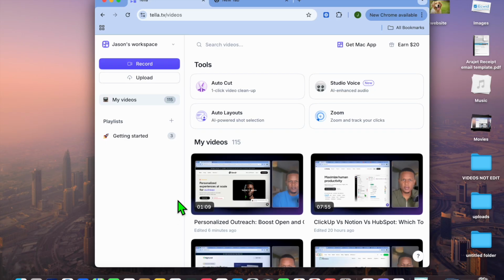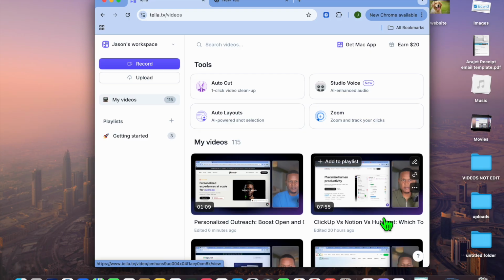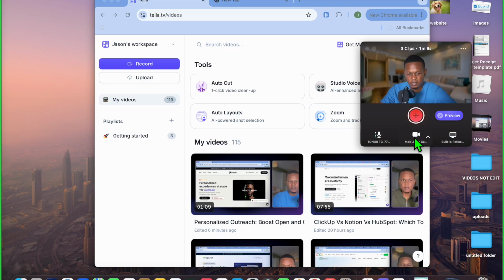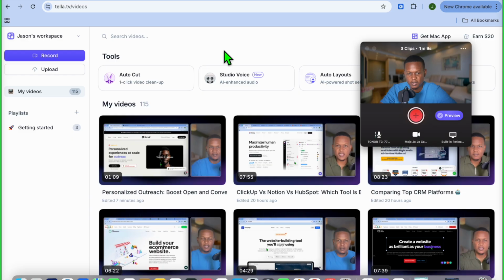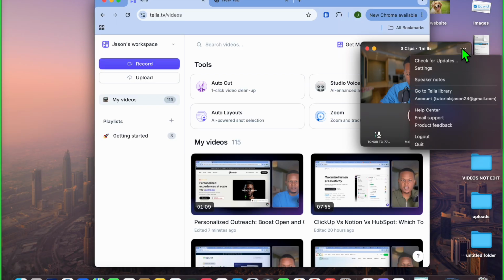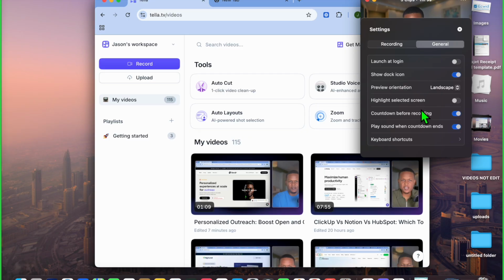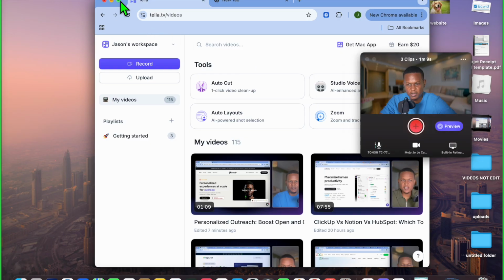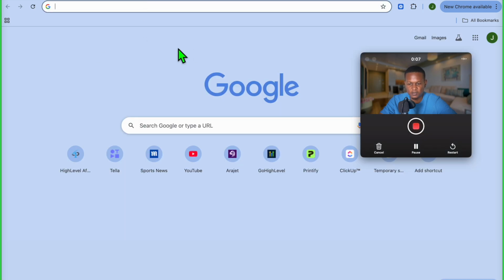How to Record Your Screen AND Yourself in Tella (Step-by-Step Tutorial)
In this quick tutorial, I’ll show you exactly how to record your screen and your camera at the same time using Tella. This is perfect for YouTube videos, tutorials, walkthroughs, online courses, training content, or client presentations.
Tella makes it super easy to capture both your screen and your face in a clean, professional layout — and this video walks you through every step.

Perfect for creators, educators, founders, and teams who want beautiful layouts, fast editing, and polished recording.

⏱️ Timestamps

0:00 – Intro
0:00:02 – How to record screen + camera in Tella
0:05:22 – Choosing the layout and camera option
1:35:05 – Starting the recording + countdown
1:40:16 – Recording your screen and face simultaneously
1:45:19 – How to switch screens mid-recording
1:50:23 – Like & subscribe
1:55:14 – Outro

✔ How to record your screen and camera at the same time
✔ How to choose different screen layouts in Tella
✔ How to switch between screens during recording
✔ How to preview what your audience will see
✔ Tips for making your videos look clean and professional

💼 Perfect For:

YouTube creators

Tutorial creators

Online educators & course creators

Founders & coaches

Teams doing training + onboarding videos

Anyone wanting a clean screen + face recording setup